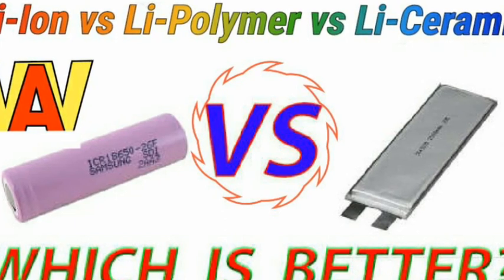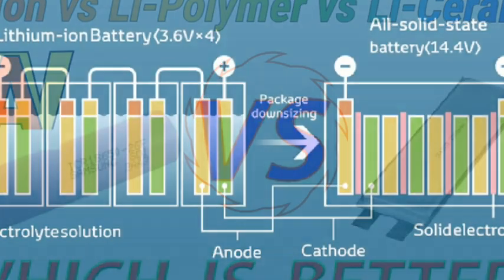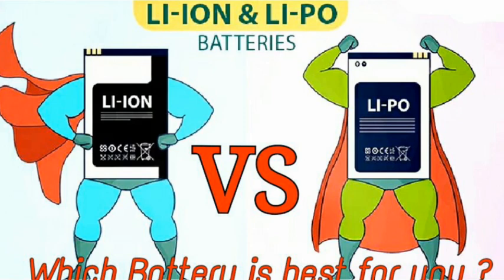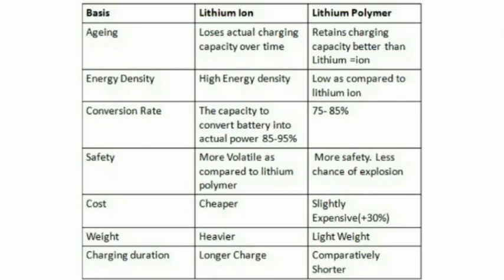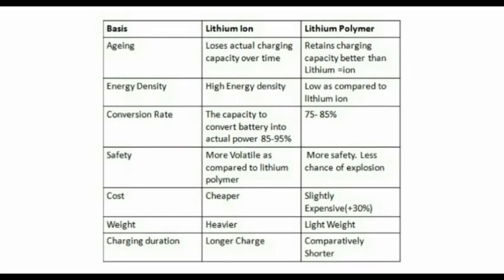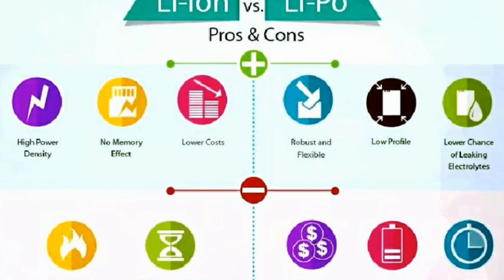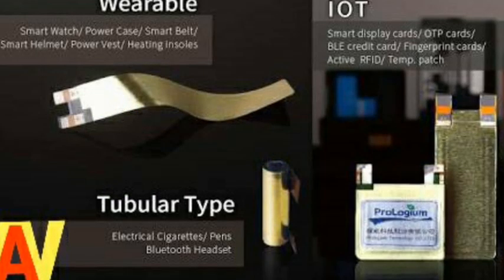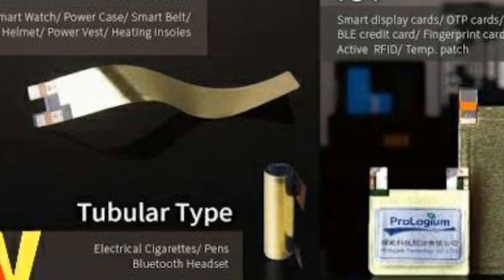Lithium Ion vs Lithium Polymer vs Lithium Ceramic Batteries – Which Is Better?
Hello guys. In this Video we are going to talk about the different types of batteries available in the market and a new type of battery.

The mostly available batteries are Lithium ion battery & lithium polymer battery.

Lithium ion battery uses liquid lithium ion as electrolyte while lithium polymer use solid or gelatin like polymers as electrolyte.

Lithium ion batteries have high energy density and cost less than lithium polymer. Lithium polymer batteries are light weight and have improved safety . However their cost is high (30% average) as compared to lithium ion. Also the the energy density of Li-Polymer battery compared to Li-Ion Batteries is quite less. Lithium ion batteries tend to lose charge with ageing even when not used, while Li- Polymer batteries retain charge for a longer period even while ageing.
Lithium polymer is more advanced but still have its own pros and cons and Lithium ion may be old but upgrading everyday with technology . so, we cannot say that lithium ion or lithium polymer is best. Best is contextual in relation to its usage here. But LCB can be a revolution in that case.

Solid-state LCB (Lithium Ceramic Battery)
is a Lithium-ion battery cell which adopts Solid-state Ceramic Electrolyte rather than liquid/ jelly ones of Li polymer battery (LPB). Unlike the PE or PP polymer separator between cathode and anode of LPB,  the incompressible Solid-state Ceramic Electrolyte is directly put instead. So there is no leakage and no flammable material inside, no shortage will happen under the normal usage, physical impact tests, or electrical damage tests, either. The Solid-state Ceramic Electrolyte also has good thermal stability includes 200~260°C for 3~10 seconds. The LCB doesn’t fire nor explode.

Taiwanese battery maker Prologium has a lithium ceramic battery that bends, folds, cuts, and doesn’t explode.

This is the place where I came to know about LCB's first time. Check his video for more details about LCB's